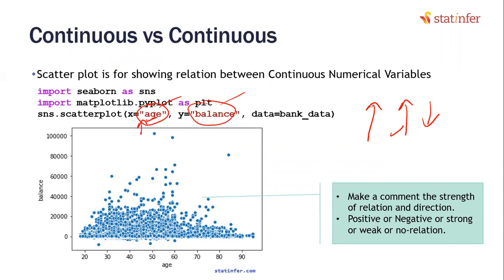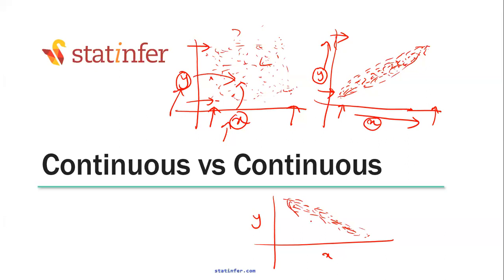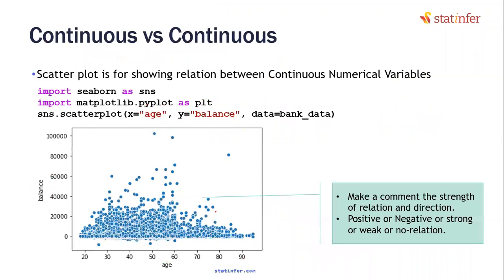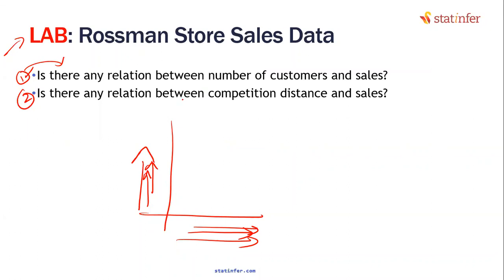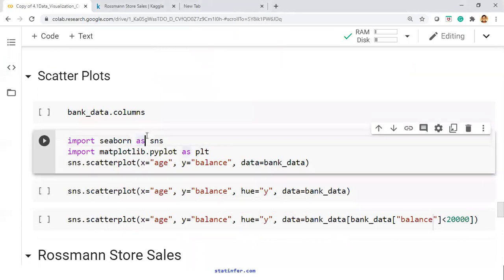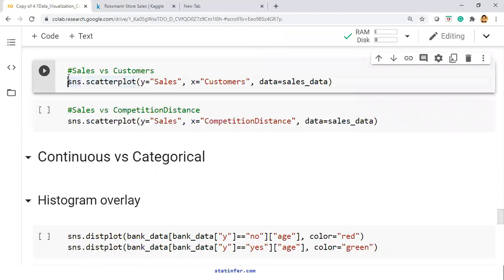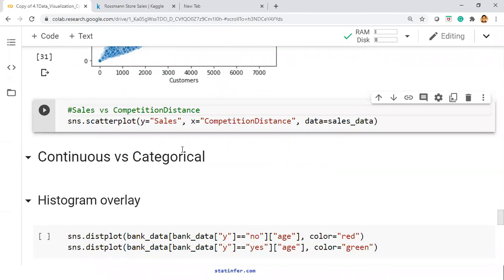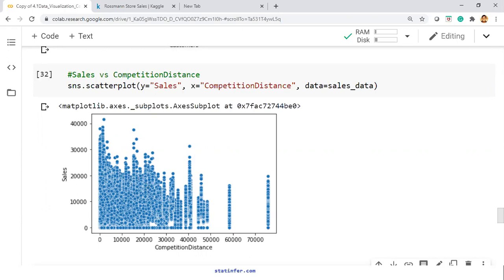Video 5/8 – Visualizing Continuous vs. Continuous Variables (from the Session 3.2/5 – Data Viz)